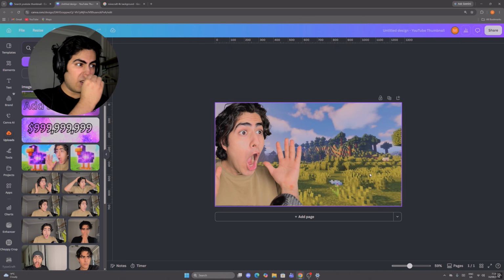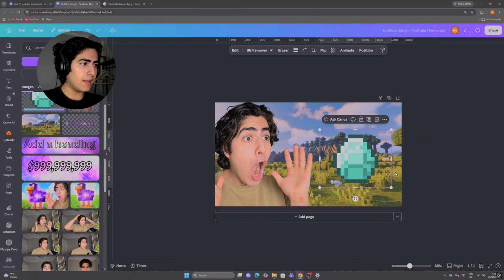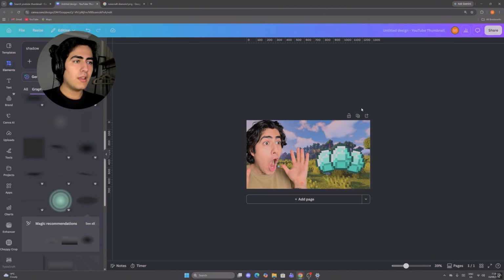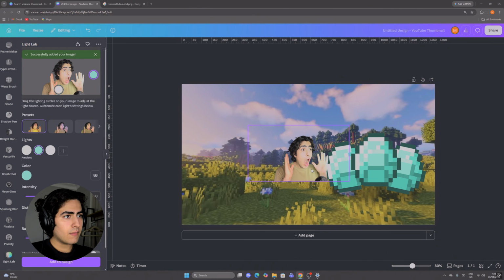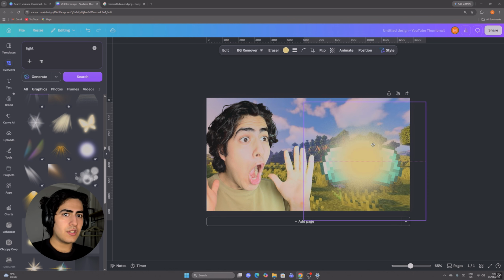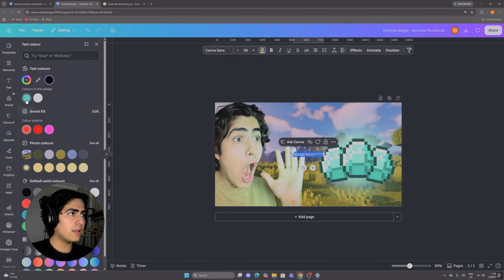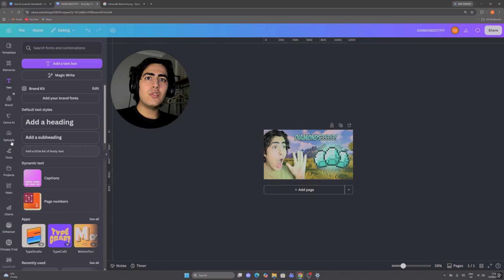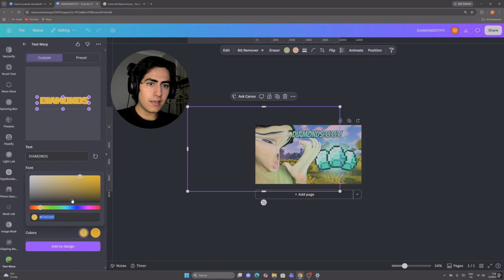How to Make Easy Gaming Thumbnails Under 10 Minutes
Hey Guys!

In this video I teach you how to make extremely easy youtube gaming thumbnails under 10 minutes. its very easy, free, and high quality